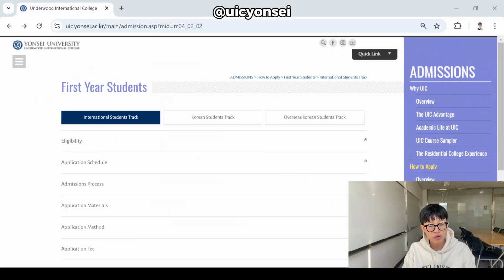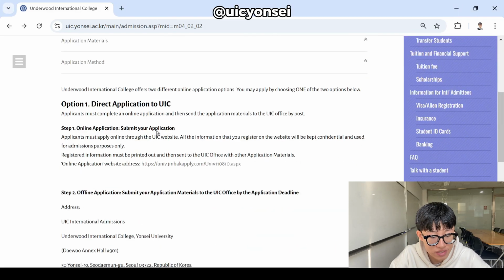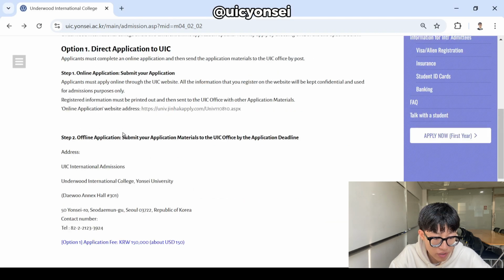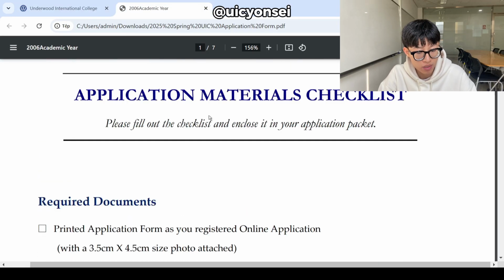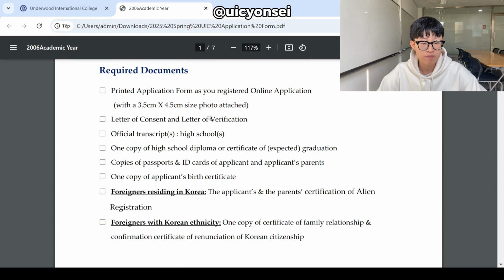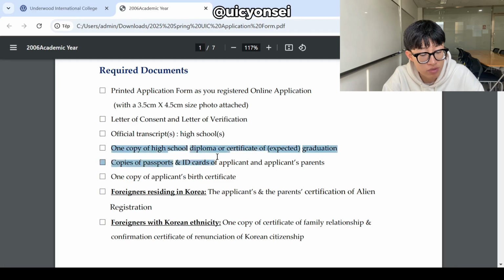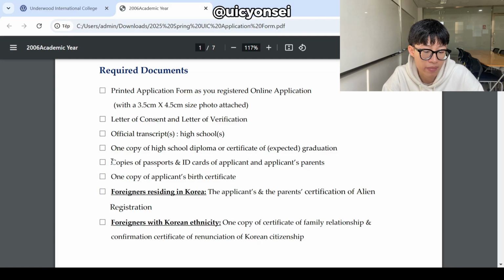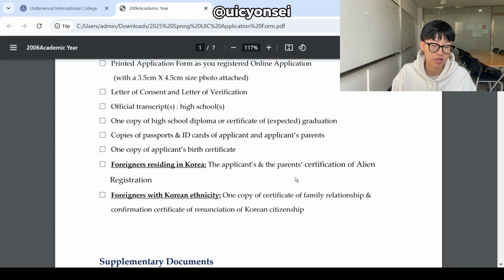Yonsei University UIC International Student Admission Guide (2024 Update)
Watch our student ambassador Hoang Minh share his experience in applying for Yonsei UIC in 2024!

📹Filmed & Edited by Hoang Minh | Videography